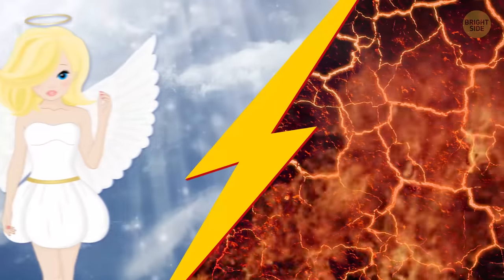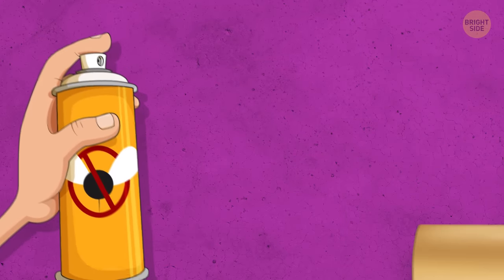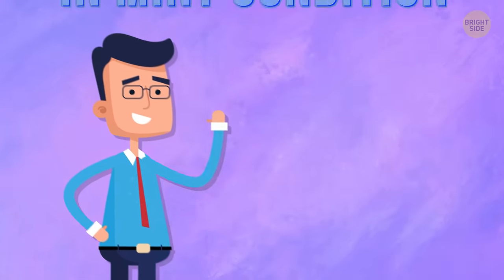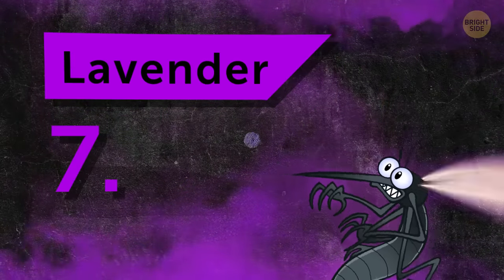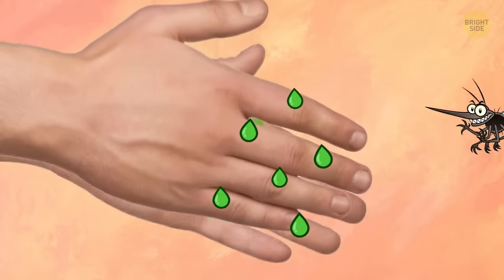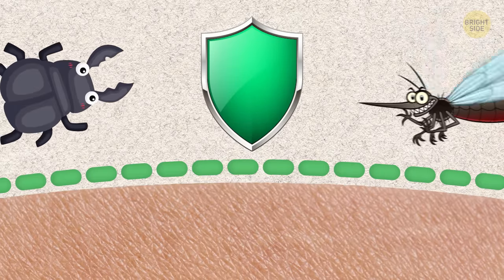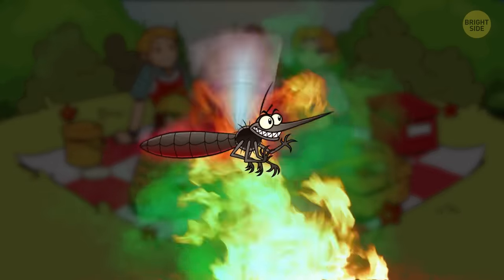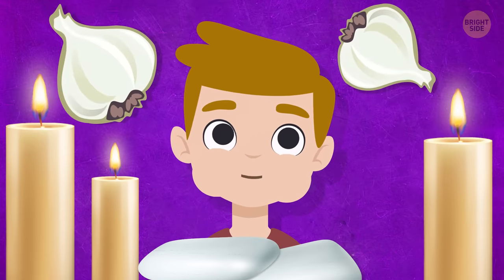15 Natural Ways to Get Rid of Mosquitoes in Your Yard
How to prevent mosquito bites? In the summer, we all want to spend more time out in the fresh air, take walks in the park, and enjoy the greenery and flowers. But mosquitoes can ruin even the most wonderful vacations. Btw, research has proven that mosquitoes can rapidly learn and remember the smells of hosts, and that’s what makes some people more preferable than others.

Did you know, for example, that mosquitoes just hate the lavender smell? This is an herb that’s super easy to get ahold of. You can also just set small bushels of lavender around your backyard living area. So if you taste especially sweet, here's the list of the recipes for natural fragrances that will scare the mosquitoes away, so you can enjoy the pleasures of summer. Try them instead of reaching for more chemical sprays!

TIMESTAMPS:
Citronella 0:34
Lemongrass 1:01
Cedar 1:32
Peppermint 1:55
Eucalyptus 2:27
Garlic 2:59
Lavender 3:29
Marigolds 3:58
Basil 4:28
Catnip 5:00
Rosemary 5:29
Neem Oil 6:09
Sage 6:40
Floss Flowers 7:02
Mint 7:35

SUMMARY:
- Citronella is from the lemongrass plant and covers up the smell of carbon dioxide and lactic acid that our bodies give off.
- Lemongrass is a beautiful ornamental grass that originates from Asia. It works like citronella, but even stronger!
- This one might come as a surprise – mosquitos hate the smell of cedar!
- Peppermint is one of the most versatile plants out there. It can be found in an essential oil, teas, candles, and even lotions! To keep mosquitos away, fill a small spray bottle with water, 2 large spoonfuls of witch hazel, then add 10 drops of peppermint oil and shake ‘er up.
- Like citronella, the powerful smell of eucalyptus interferes with the mosquito’s senses so that it can’t find its food.
- Just eating garlic interferes with our pheromones and makes us smell different, making it hard for mosquitoes to find us.
- Plant marigolds around your backyard to repel mosquitos. You could even trim the flowers and put them in a vase on your outdoor table, and mosquitos will leave you in peace.
- Catnip contains nepetalactone, and scientists say its scent is 10 times stronger than your everyday bug spray.
- This is another herb that’s good in the kitchen and for repelling mosquitos. Rosemary is super aromatic, which basically means it has a powerful but pleasant scent – and bugs hate it!
- The most effective way to use sage against mosquitos is to add it to your outdoor fire.
- Feel free to give the inside of your home protection from mosquitos by hanging dried mint or sprinkling clumps of it around the house or on outside surfaces.